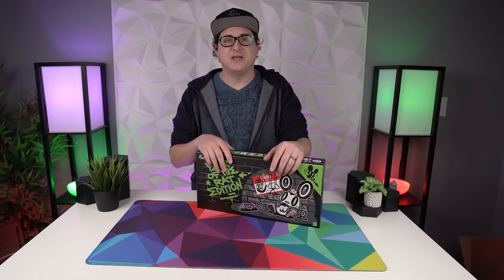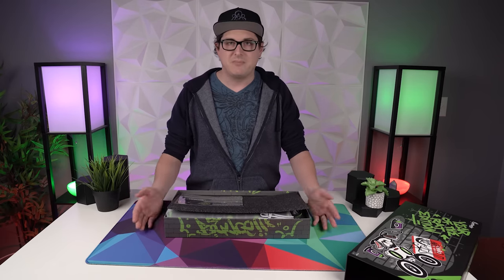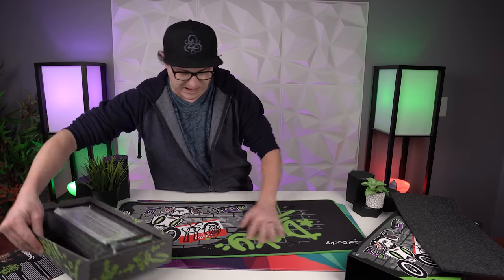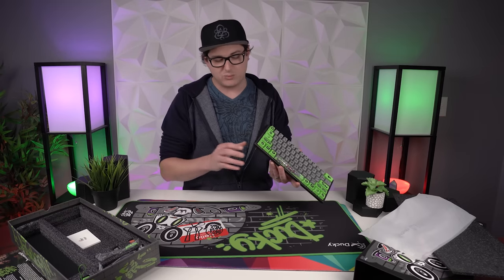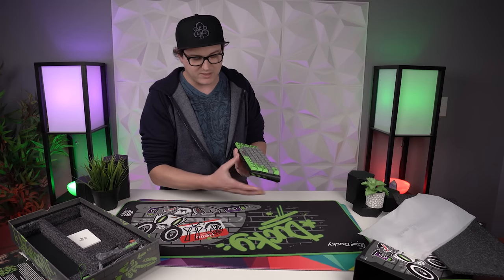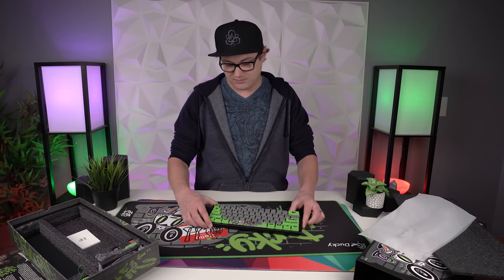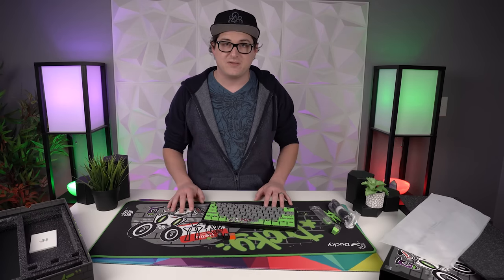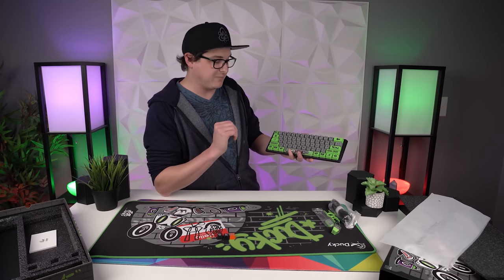Ducky's Year of the Rat Keyboard is a Showstopper!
Ducky's Year of the Rat Edition Keyboard combines improved design and a killer aesthetic to create the best keyboard they have released yet!

My Video Production Gear:
Godox VL150
Godox Dome
Godox SL60W
Apature MC RGB Lights
3D Wall Panels
Acoustic Foam
Bass Traps